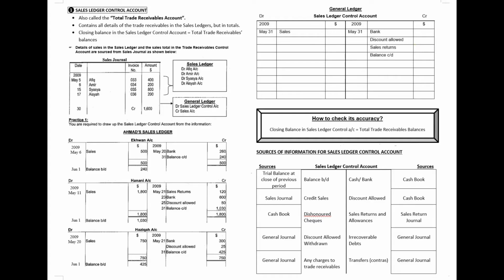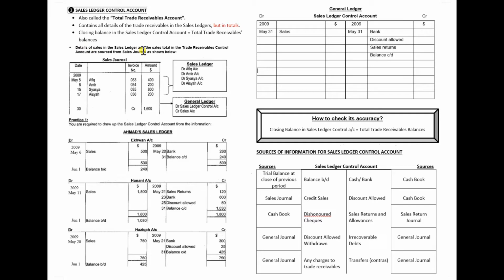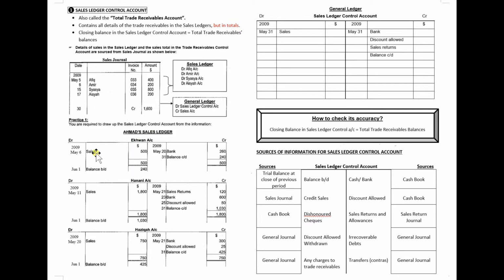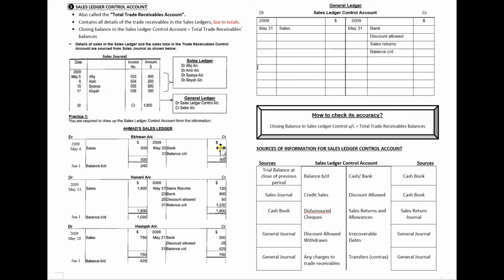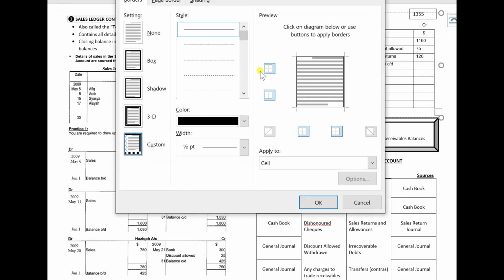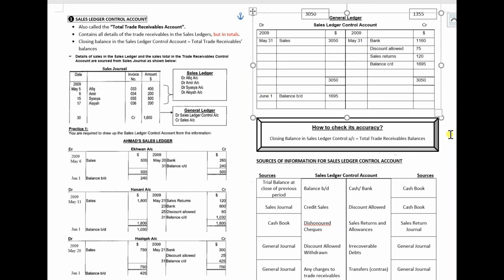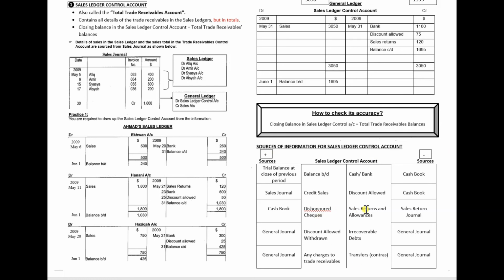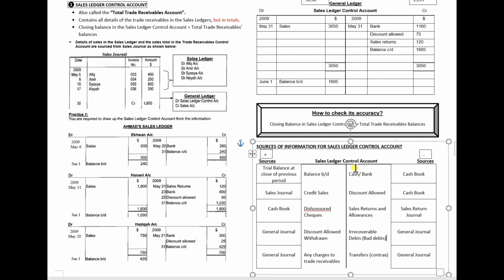Control Account Part 2 (Sales Ledger Control Account)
This part is about the Sales Ledger Control Account (i.e. Total Trade Receivables Account or Trade Receivables Control Account)